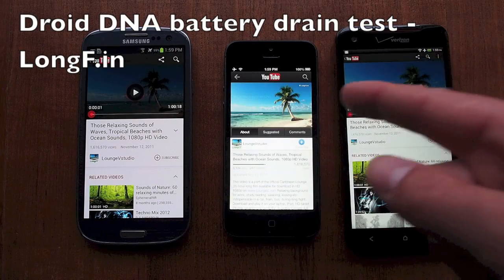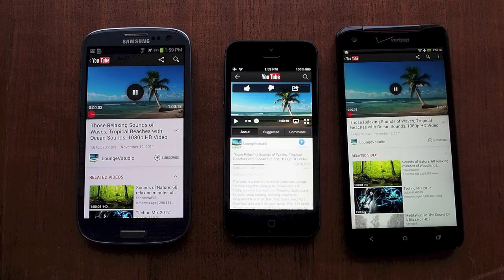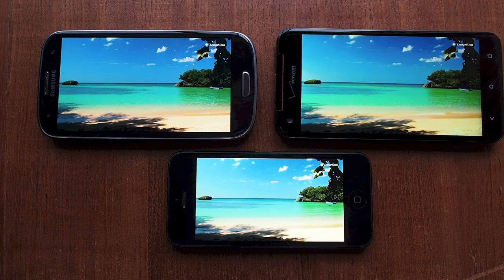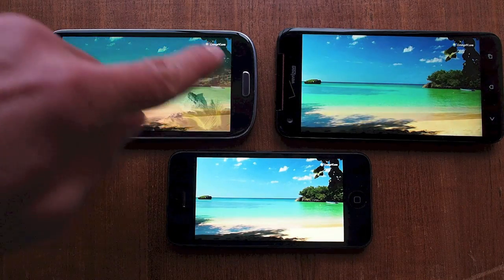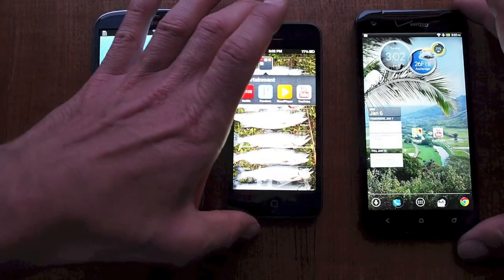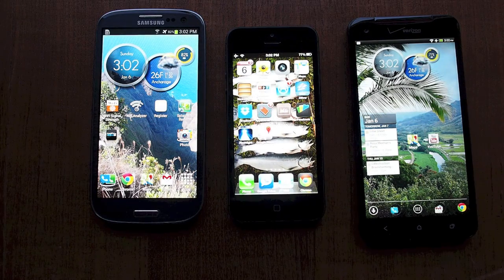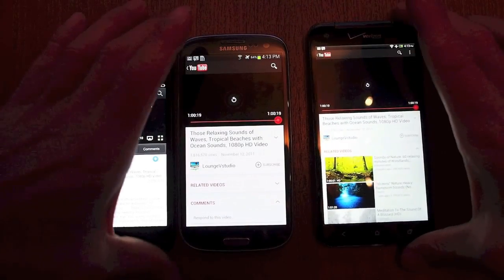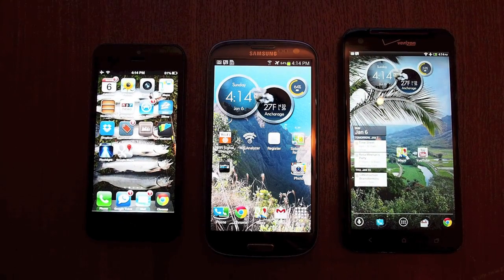Droid DNA Battery Drain test vs Galaxy S3 and iPhone 5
Battery drain test watching youtube videos of on Full HD.  Who wins this fight and can claim the title of battery champ?  Both Android phones are running 4.1 JB, and the iphone 5 is running iOS 6.  All screens are full brightness and volumes set to full power.  All apps closed, except email sync (gmail) is still running in the background on all phones.